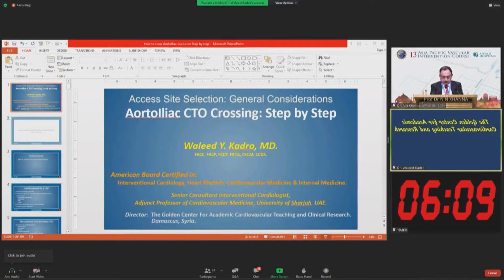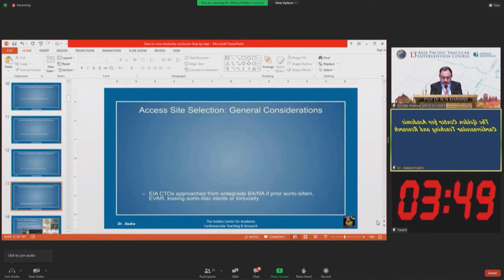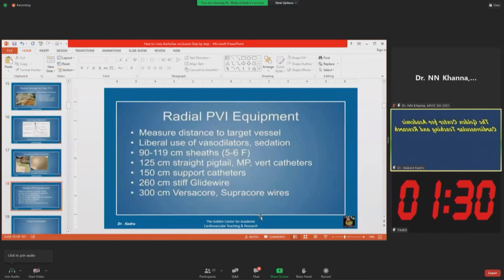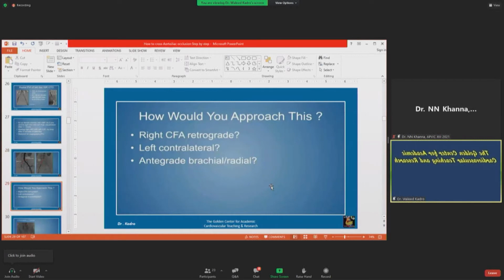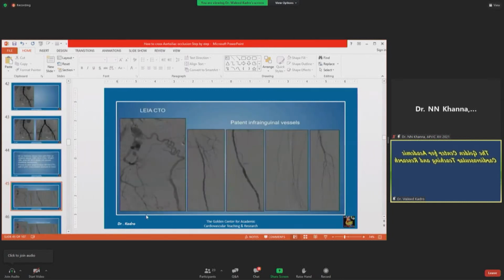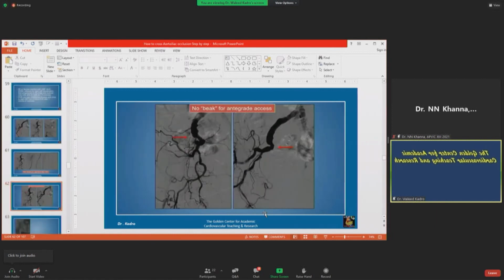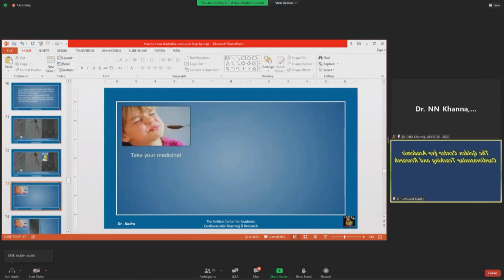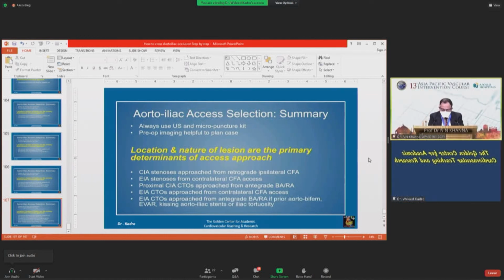APVIC XIII 2021 - Day 2 - Session 20 - Talk 4 - Dr. Waleed Kadro